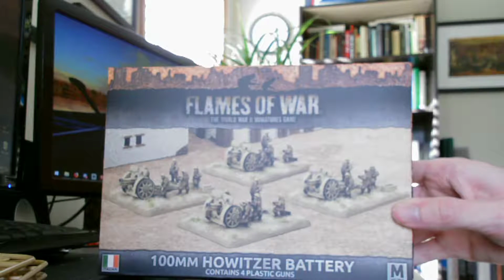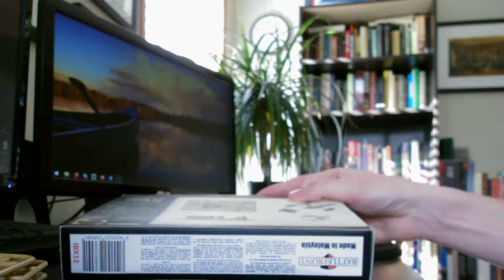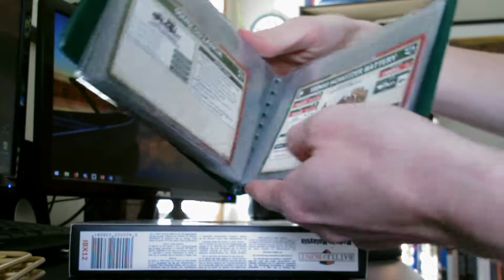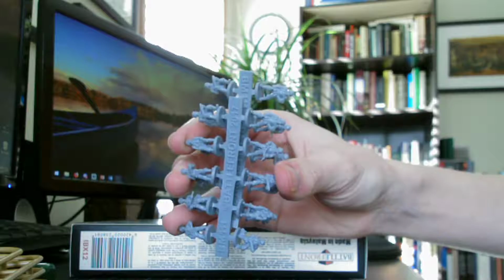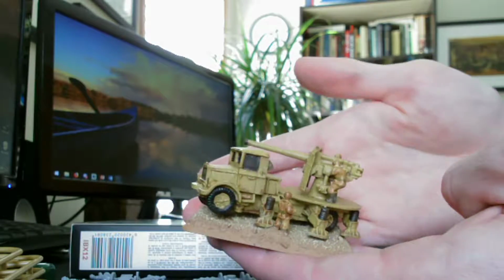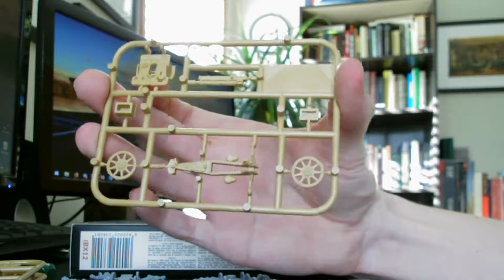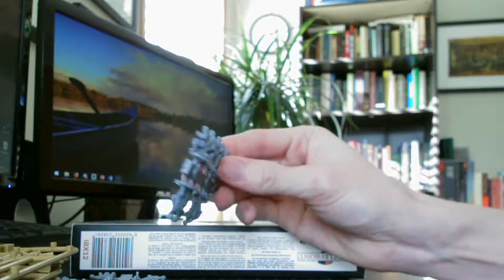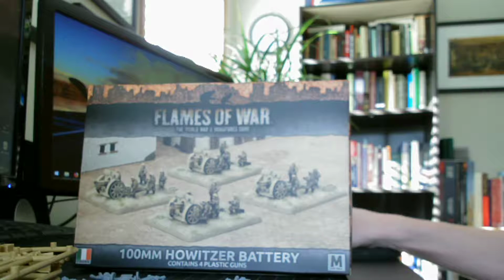100mm Howitzer Battery for Flames of War V4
A review of the 100mm Howitzer Battery for V4 Flames of War.  Overall, a good kit for Italians.  Good detail on the guns.  Looking forward to building this kit and getting it on the table